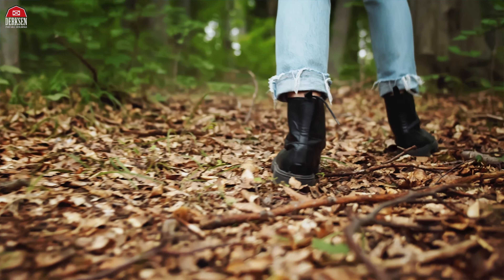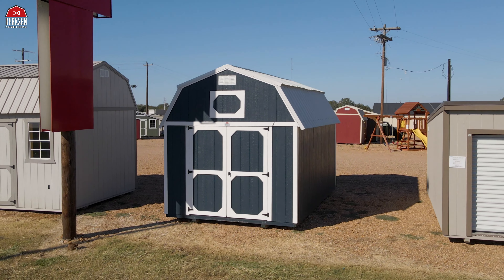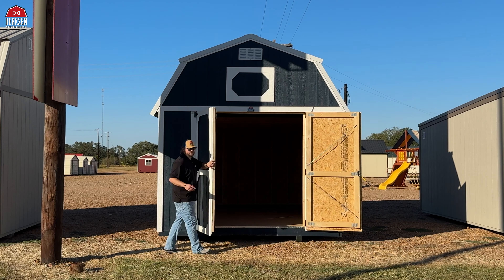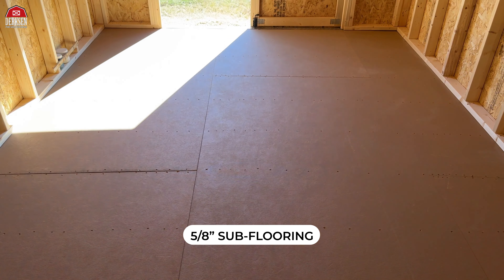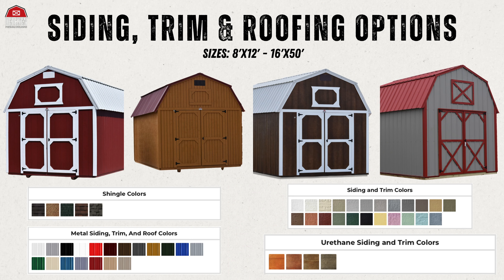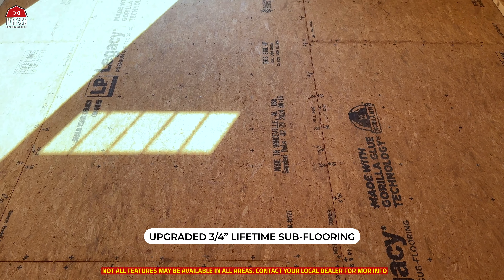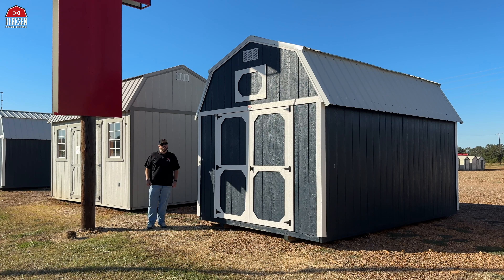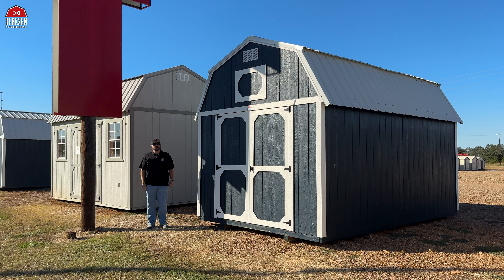Lofted Barns: The Ultimate Space-Saving Solution!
Hey Friends!

Welcome to our November Building of the Month feature, where we shine the spotlight on Derksen's stunning Lofted Barns! Discover the perfect blend of functionality and style as we explore these versatile structures that can elevate your property.

In this video, we’ll take you on a tour of our favorite Lofted Barn designs, highlighting their unique features and customizable options. Whether you’re looking for extra storage, a cozy workshop, or even a guest space, Lofted Barns offer endless possibilities.

Comes with a 5 Year Limited Workmanship & Materials Warranty

Lofted Barn Standard Features:
- 48" Shop-Built Doors (8ft Wide Buildings)
- 72" Double Shop-Built Doors (10ft & Wider Buildings)
- Lofts
- 5/8" Sub-Flooring
- Studs on 16" Centers

Model Features:
- Midnight Blue Painted Lp Smart Siding
- White Painted Trim
- Alamo White 29 Gauge Metal Roof

If you are wanting to know more of what Derksen offers or where you can get your own Lofted Barn, then
Head on over to - Derksenbuildings.com - to find your local dealer.
Or
Derksen Portable Buildings
950 S Commonwealth Drive

Thanks for Choosing Derksen!!!

End of the Summer by SoundForYou